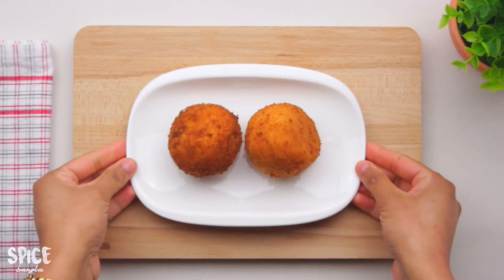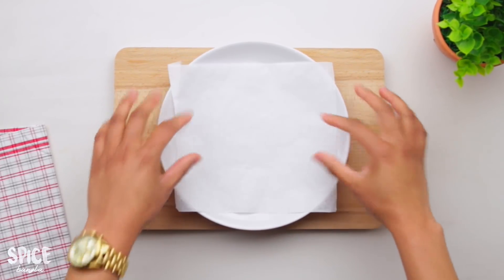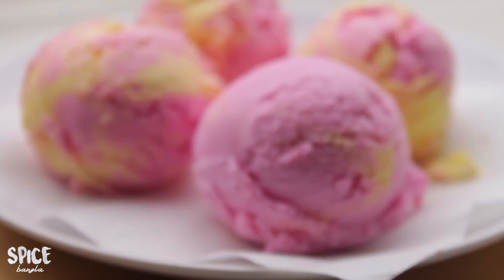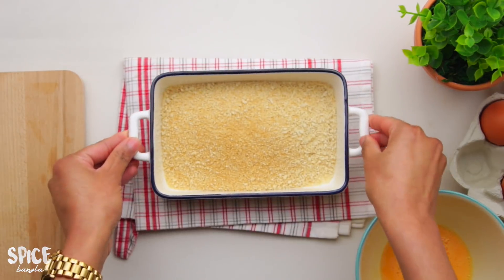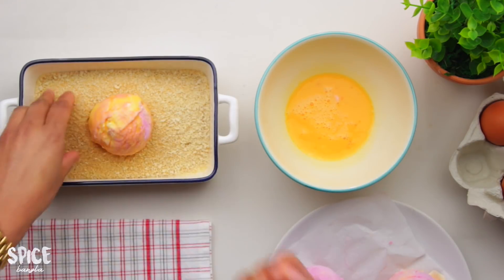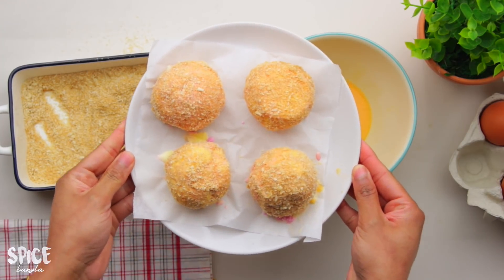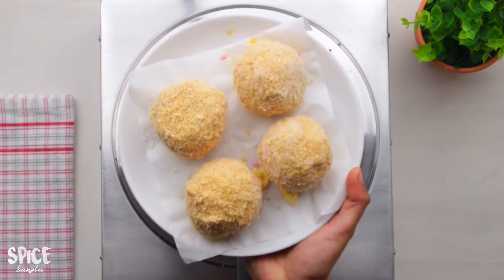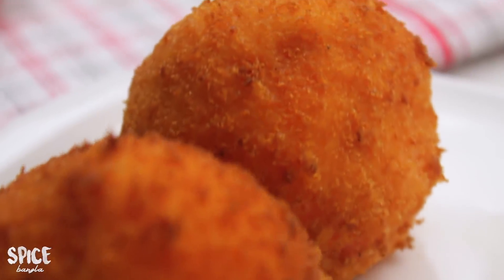ভাজা আইসক্রিম | Fried Ice Cream Recipe | Vaja Ice Cream Bangla Recipe | Desserts Recipe Bangla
Ingredients:
Ice cream 4 big scoops

Please Join our Facebook Group to share any picture or request any recipes